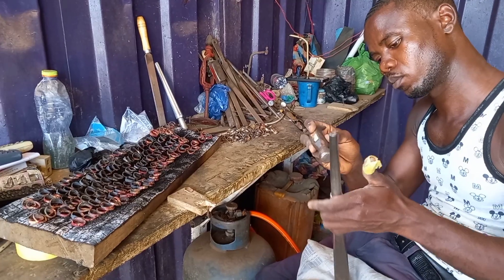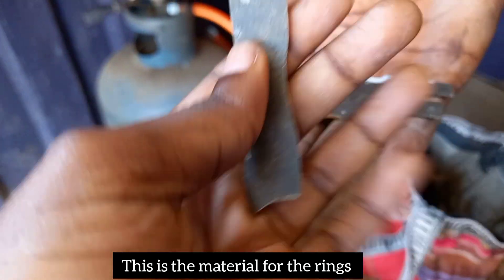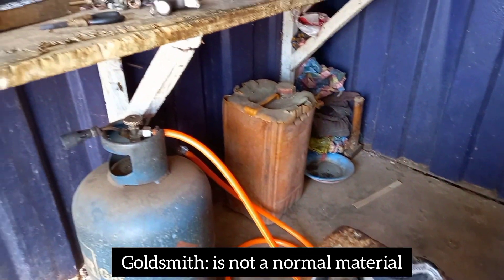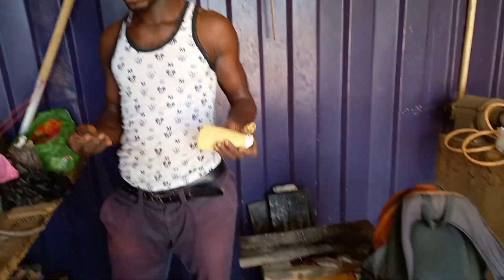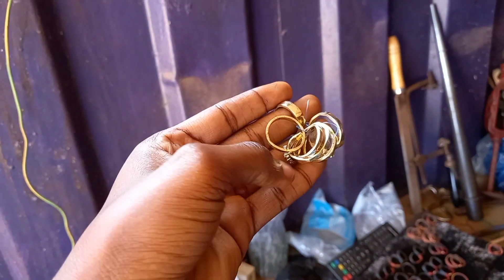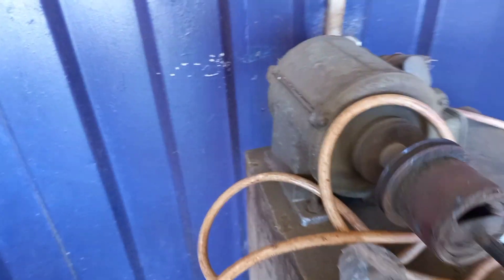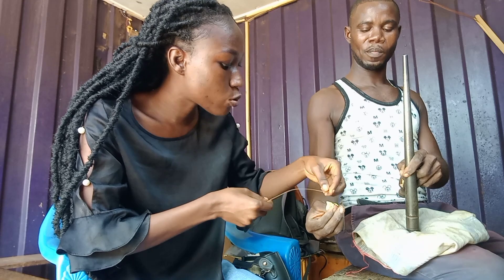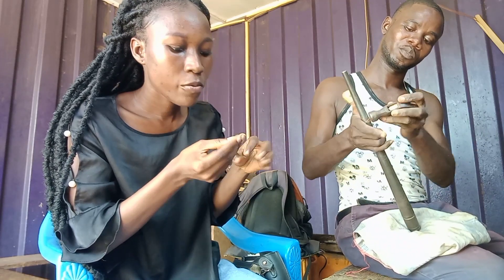A DAY IN THE LIFE OF A GOLDSMITH IN ACCRA, GHANA!!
Thank you guys for the support. I appreciate that so much.❤❤
So I spent sometime with this Ghanaian goldsmith.  This is how they work in Ghana.